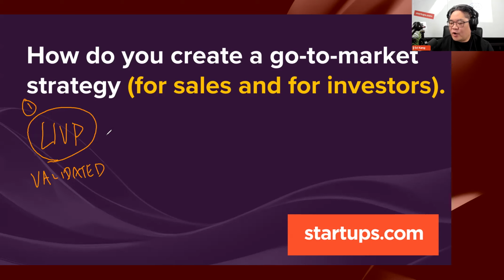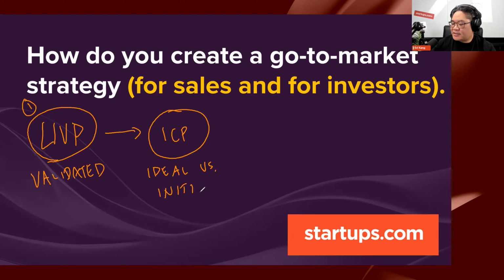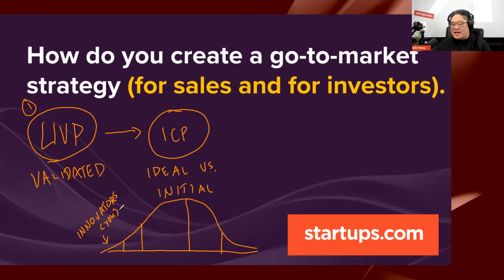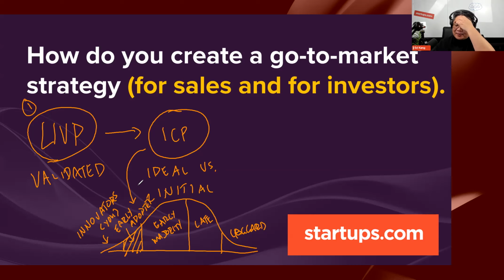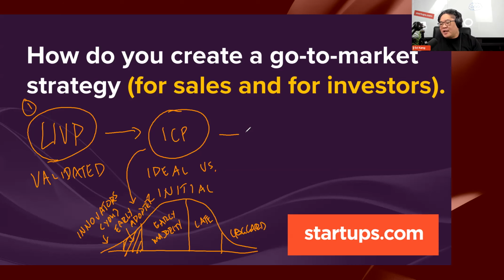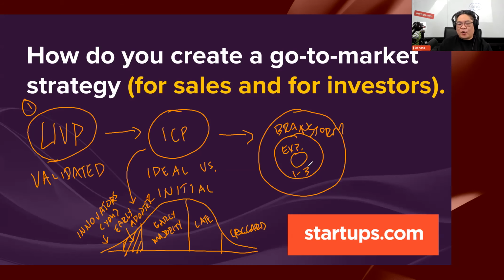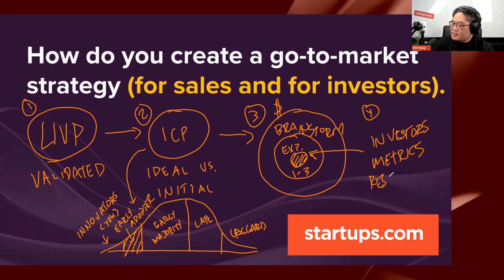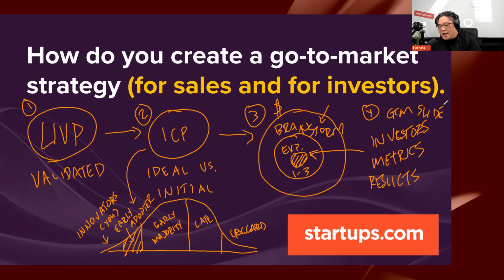How to Create a Startup GTM (for Sales + Investors )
We're a FREE Online Accelerator for *ALL* Startups
// HOW STARTUPS.COM CAN GROW YOUR STARTUP
 💰 Find Investors
 📈 Create an Amazing Pitch Deck
 🎯 Acquire your Best Customers
 🛠️ Build my First Product (MVP)
 🧠 Find a Trusted Advisor

// WHAT'S ON STARTUPS.COM?
📊 Deep Dive Workshops from Pitch Deck Breakdowns to Funding Fundamentals
 🎓 600+ Master Classes from Neil Patel, Steve Blank, Hiten Shah, and many more
 📚 1,000+ How-to Guides & Articles to scale your startup
 🎤 In-Depth Founder Interviews featuring Elon Musk, Brian Chesky, Marc Andreessen
 💡 20,000+ Expert Answers from world-class Mentors and Founders
 💬 300 hours of Founder Therapy Sessions on navigating the founder journey

// WHAT'S ON STARTUPS.COM?